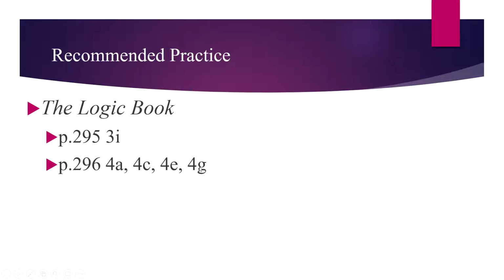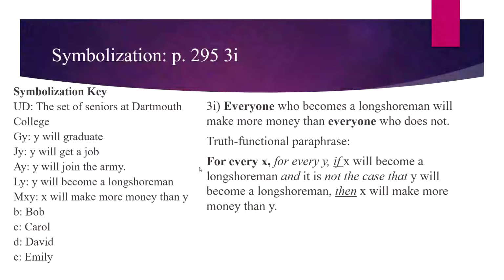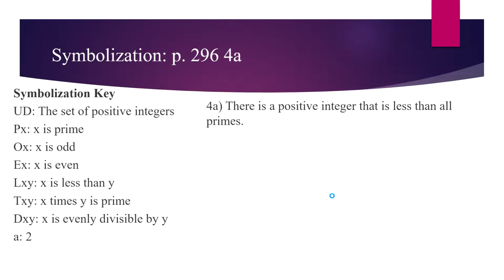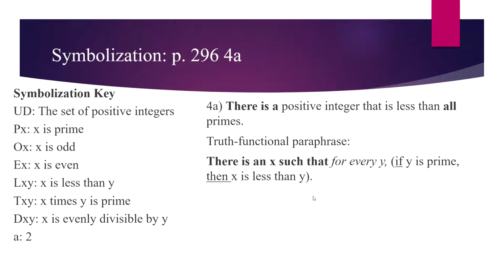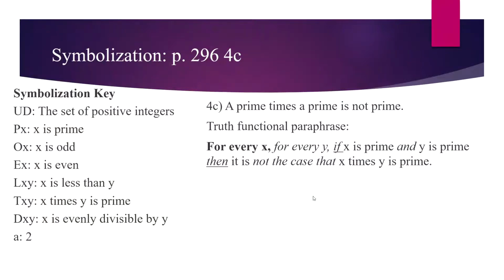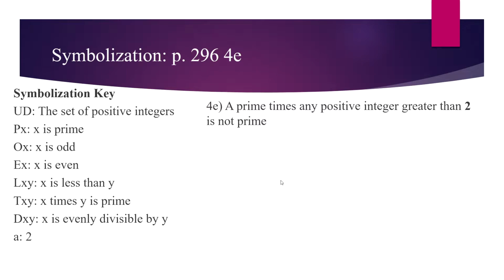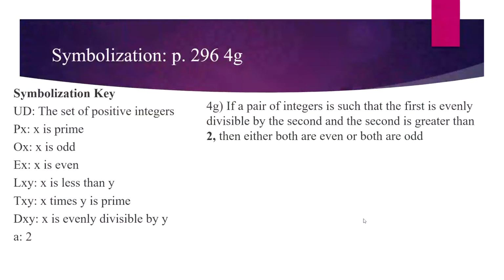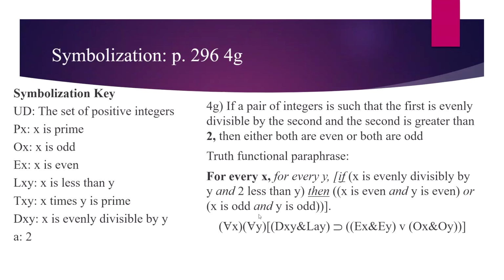8.3 Recommended Practice Review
The Logic Book 6th ed: p295 3i; p296 4a, 4c, 4e, 4g. Note there is a typo in the textbook on 4e &4g: complete the problems by replacing "1" with "2."